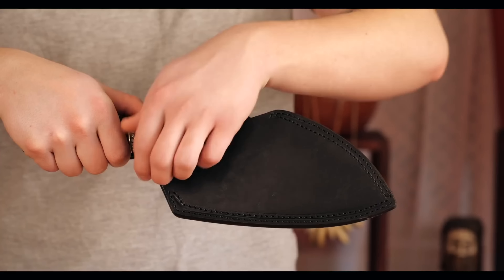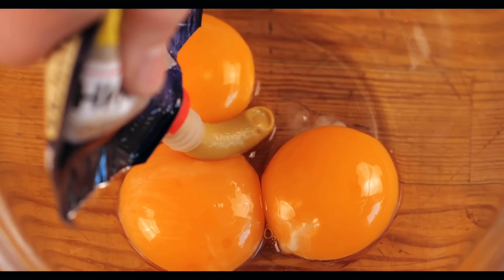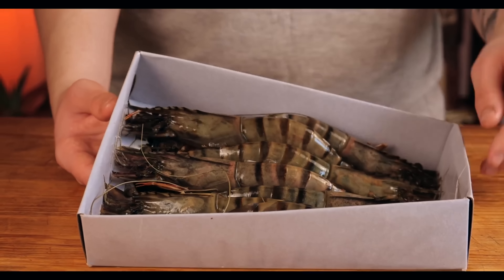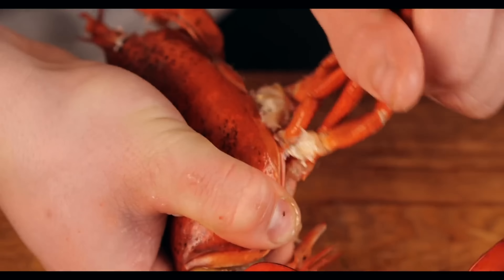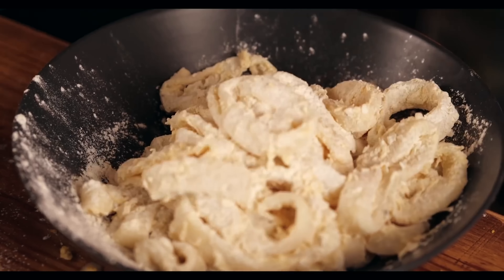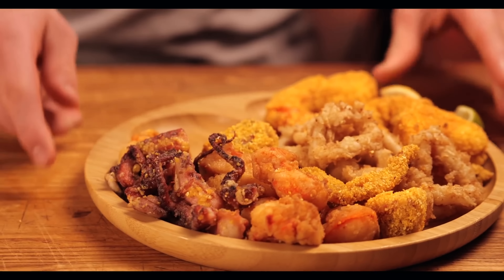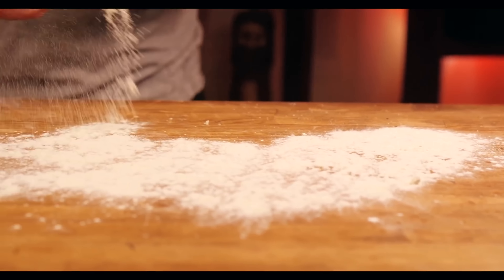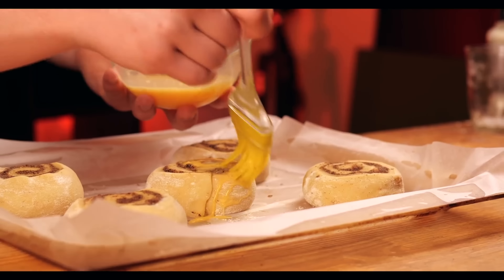Repeat Amazing Street Food / Pulled Pork Sandwich / Italian Fried Seafood / Cinnamon Roll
Hi all. Today we repeat amazing street food / Pulled Pork Sandwich / Italian Fried Seafood / Cinnamon Rolls